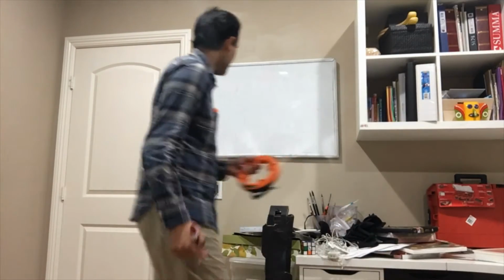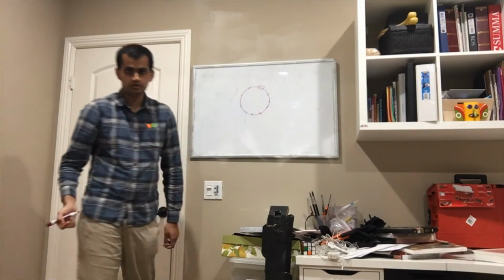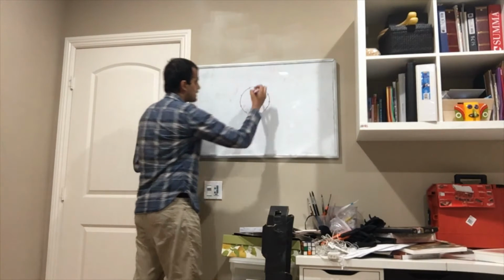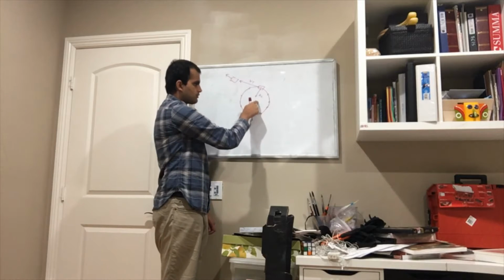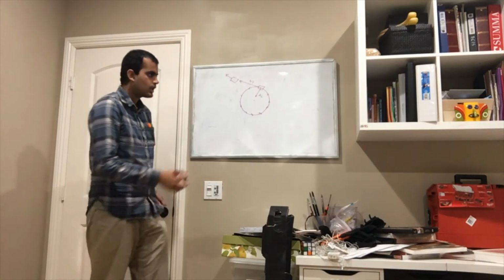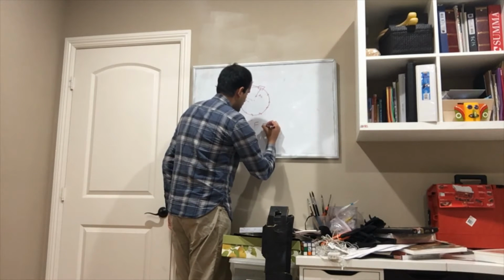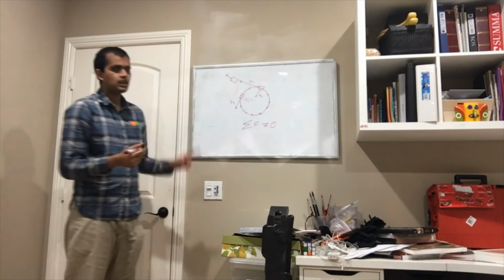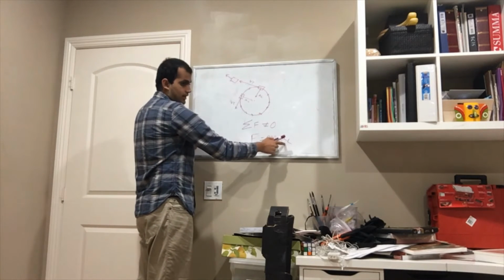Physics Final Project